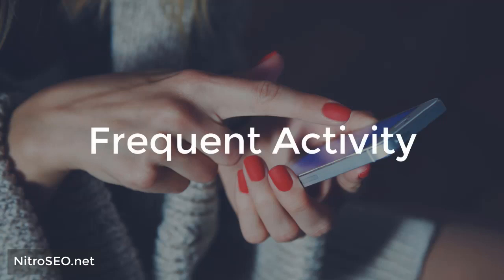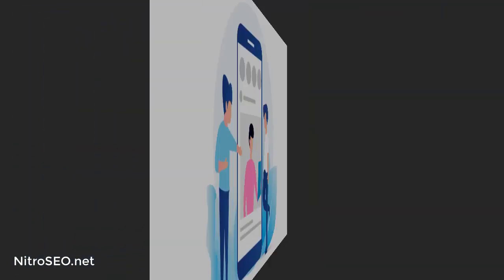Instagram Algorithm in 2021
0:00 Instagram Algorithm Intro
0:54 How The Instagram Algorithm Works for Feed Posts?
5:48 How The Instagram Algorithm Works for Stories?
6:38 How The Instagram Algorithm Works in The Explorer Page?
7:42 How The Instagram Algorithm Works for IGTV and Reels?
8:46 The Secret of Success on Instagram in 2021